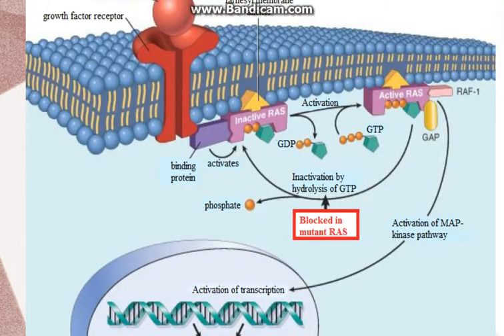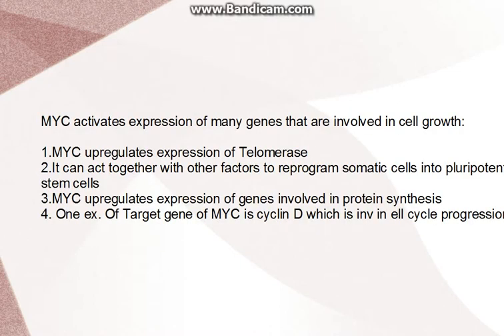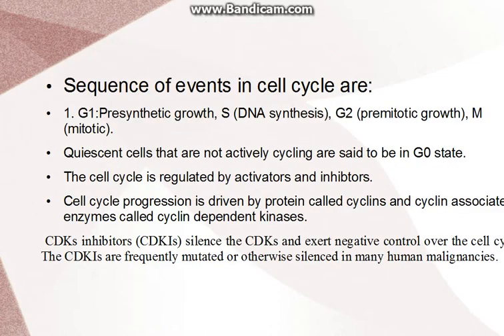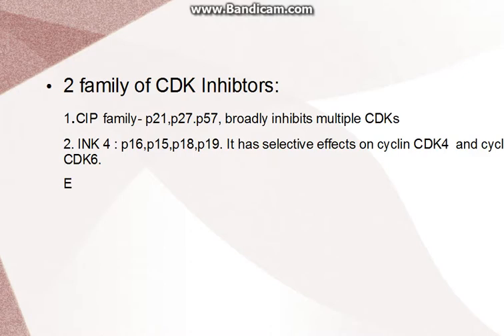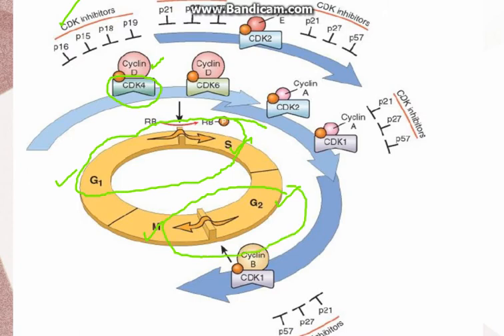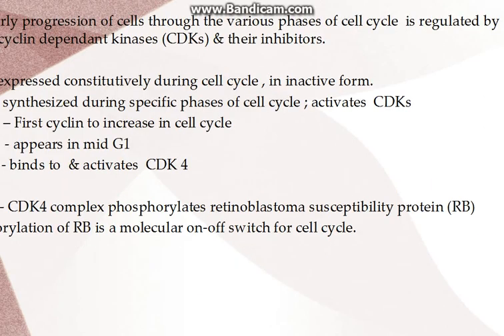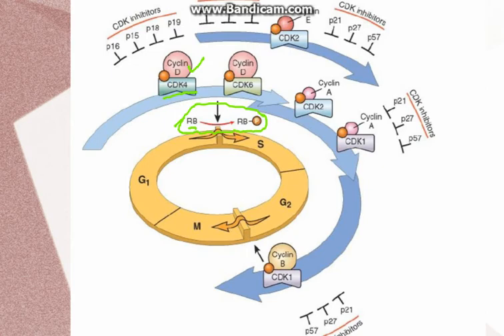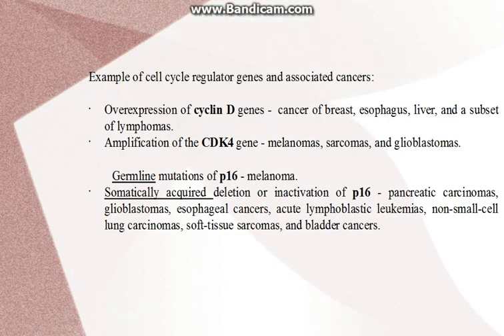Oncogenes ----Molecular Basis of Neoplasia Part 2